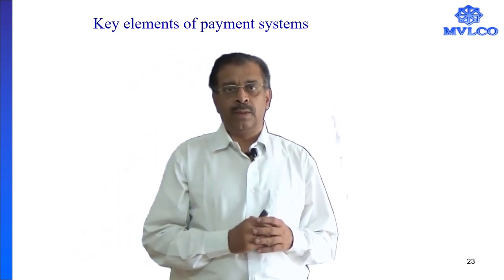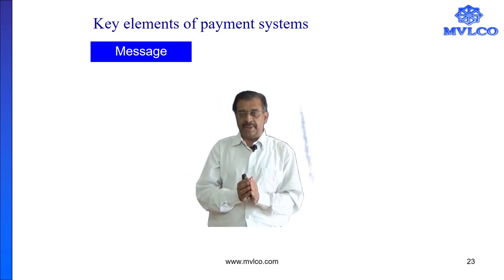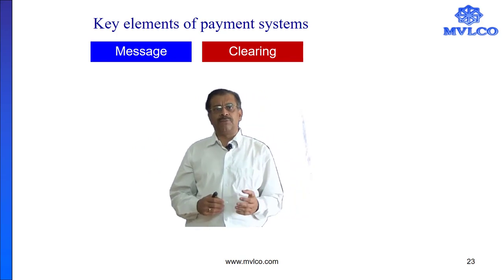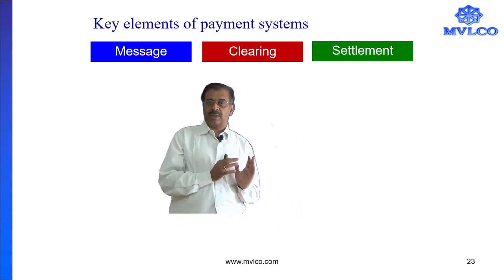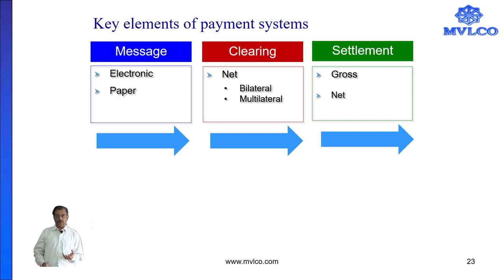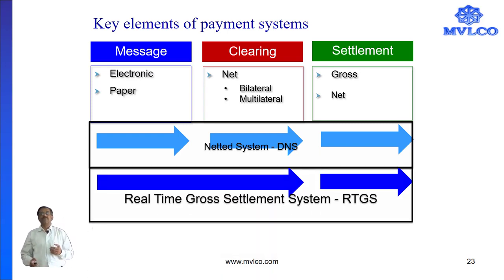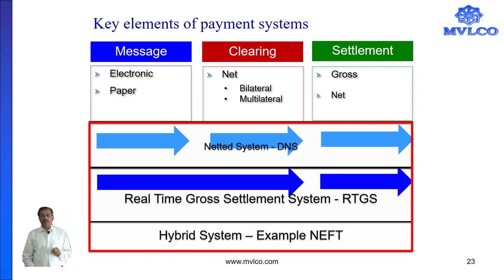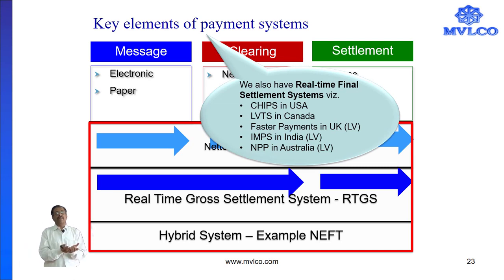Key Elements of Payments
Understand 3 key elements of payments viz. message, clearing and settlement